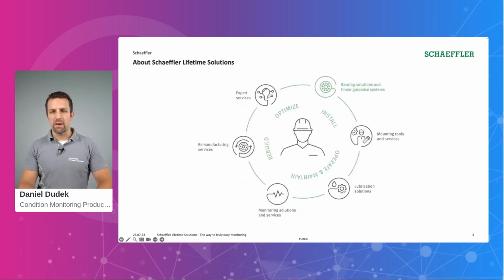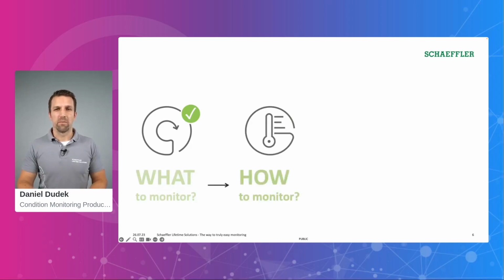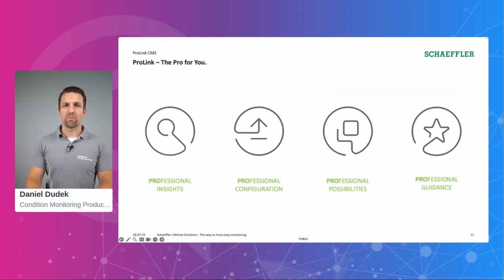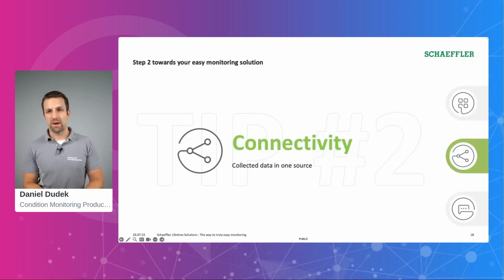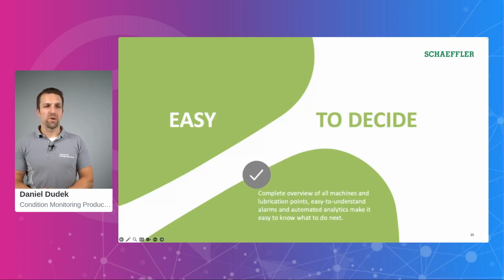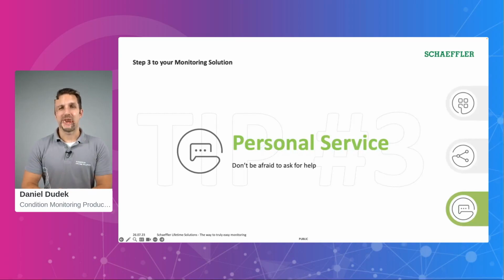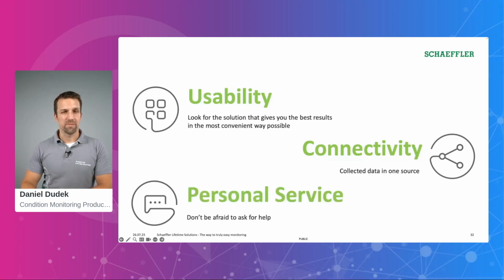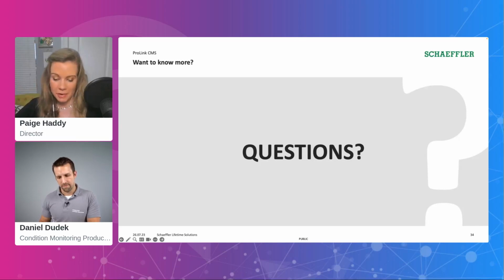The Way to Truly Easy Condition Monitoring by Daniel Dudek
Schaeffler shows how condition monitoring can be easy for the user in any application with solutions that fit exactly. From automatic guidance during commissioning and configuration to fully automated analysis and interpretation, Schaeffler solutions eliminate complexity. Certified vibration experts can work with the customer to tackle the remaining complexity. With the help of a customer example, the customer added value can be clearly demonstrated.